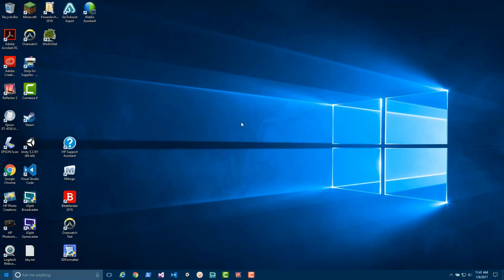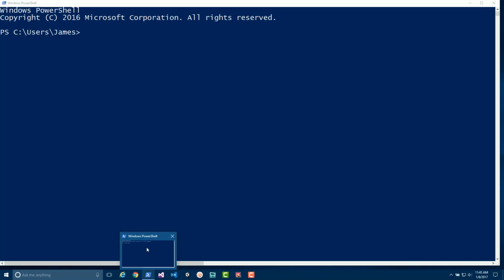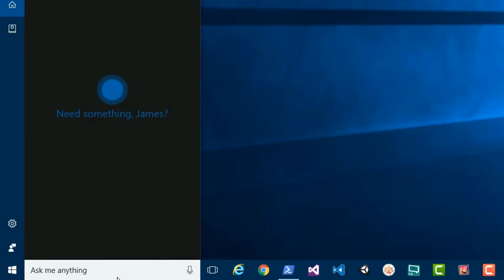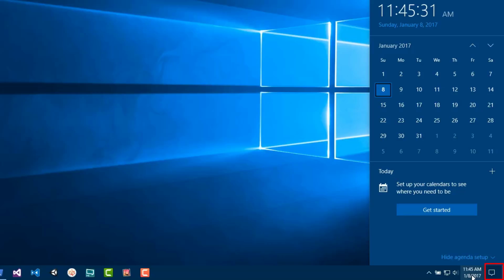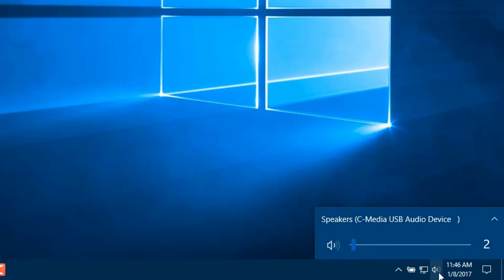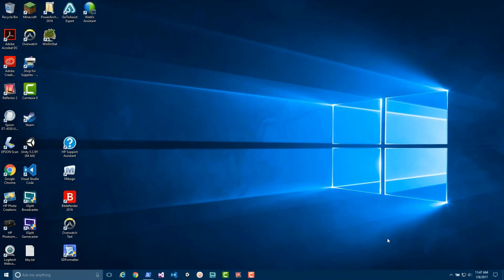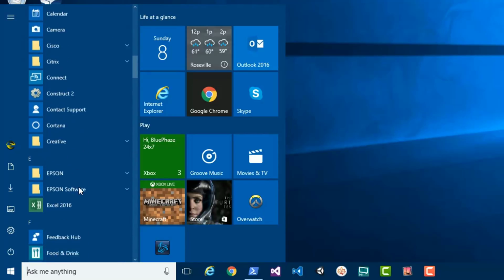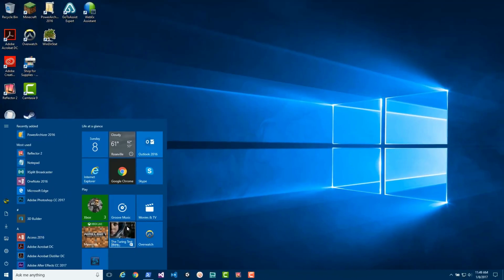Windows 10 Quick Tips Part 1 - Intro to the Desktop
In this video we take a quick look around the Windows 10 desktop environment and get familiar with its features.

The desktop is your first destination in windows and it's the place that allows you to get to everything else on your computer. The first thing we need to do is to get familiar with the different areas of the desktop and what they do.

The area that takes up the most space on your screen is what is generally referred to as the desktop. Usually this is also where you find icons for your installed programs and applications (Apps). This area can easily and quickly become cluttered with a sea of icons that can make it hard to find anything. I tend to avoid putting things here personally, but we'll talk about ways to clean up and organize the desktop in another video.

At the bottom of the desktop you will usually find what is referred to as the Task Bar. The task bar is another area where you may also find shortcuts to common applications that you use. The icons on the task bar not only allow me to start applications, but they also give me the ability to see which applications I already have open and even get a preview of what they are currently showing. I can see that some of the task bar icons have an underline that shows me that those applications are currently open on my computer. If I hover my mouse over them I can get a preview of what the application currently looks like.

Your task bar may look different than mine, it may even be a different color. You have many options for changing the color and look of not only the task bar but also of just about every part of the desktop, we'll cover customizing them in other videos. For now there are some other items here that we should take a look at on our task bar.

For example on my task bar is a box that says "Ask me anything". This is where I can search my computer for things using Microsoft's Cortana virtual assistant. Typing just about anything you want in here will return you not only search results from items on your computer but also from the internet.

On the far right hand side of the task bar is a clock that also shows you the current date. If you click on it you can see a calendar as well. Just to the right of the time and date is the action center. This will show you notifications for things such as events from your calendar as well as any other notifications such as system issues or alerts from various applications you may have installed.

As you can see below it are some tiles that give you quick access to various system settings such as network settings, airplane mode and others. This is very useful to remember as it can be difficult to remember how to get to certain settings in Windows quickly and this menu gives you quick access to many commonly used features.

Just to the left of the clock you will see a couple of icons and possibly an upward pointing arrow that when clicked will show you even more icons. This is the system tray and lets you see what applications the system currently has running in the background. This can be useful for seeing things such as the current battery status (on mobile devices), volume settings and other applications that may be running.

Now let's shift gears a bit and finish up with a quick look at one of the most important and most used features of the desktop, the start menu.

The start menu in Windows 10 looks like the windows logo. If you have used previous versions of windows (Prior to Windows 8) you are most likely already familiar with the start menu.

Clicking on the Windows Icon opens the Start Menu. The start menu is the main place many people go to find their applications and programs. This is also were you go to restart, turn off or log out of the computer. In another video we will go into a bit more depth on the start menu as well as how to customize it to better meet your needs.

So that is a quick overview of the Windows 10 Desktop. In other videos we will cover how to customize the desktop and get deeper into how to use some of the different features and areas of the desktop.